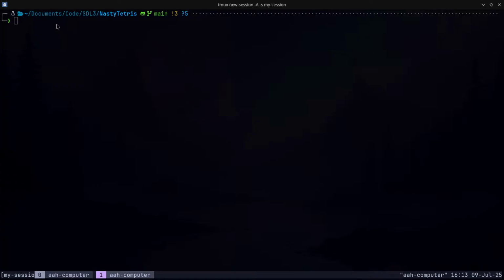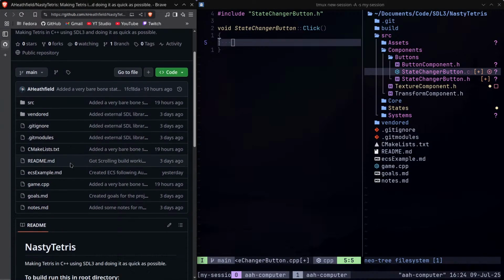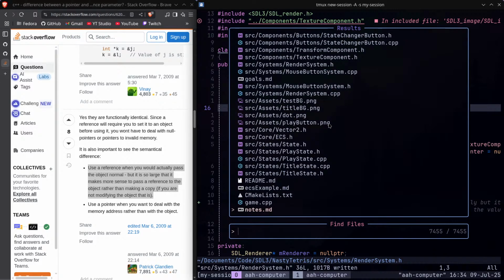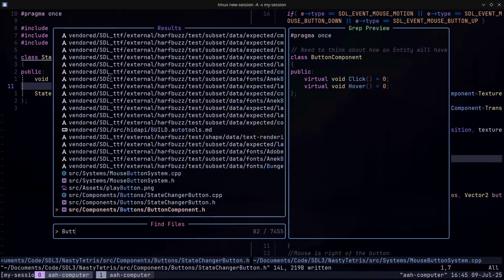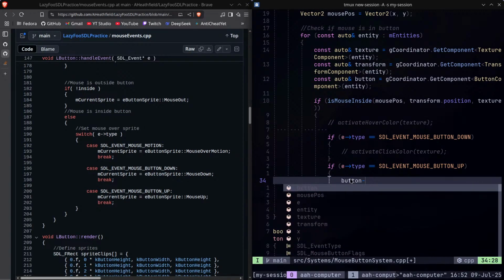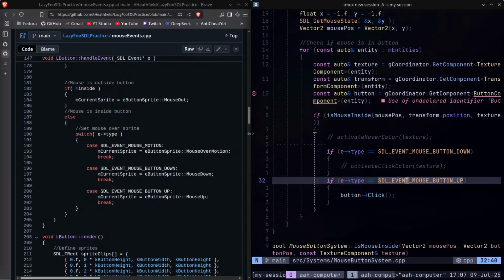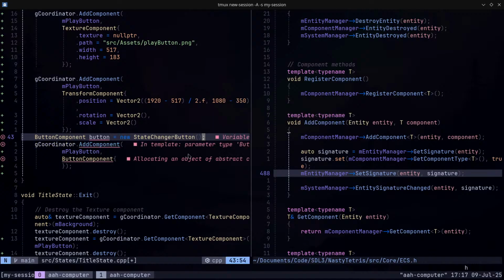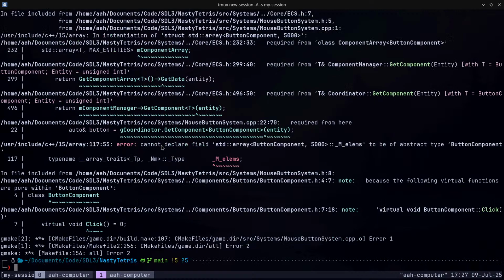Making Tetris with C++ and SDL3! Day 4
Making Tetris from scratch using SDL3 and C++!